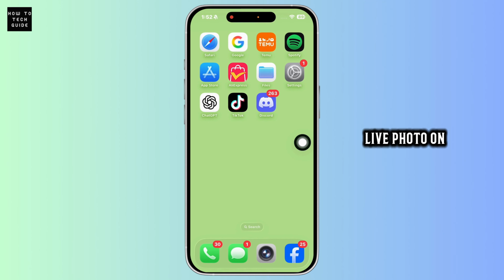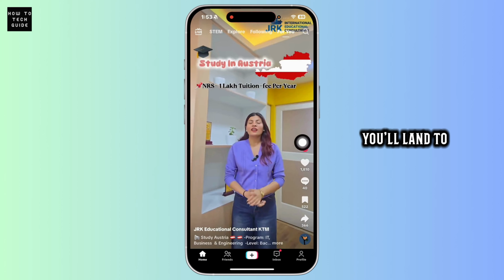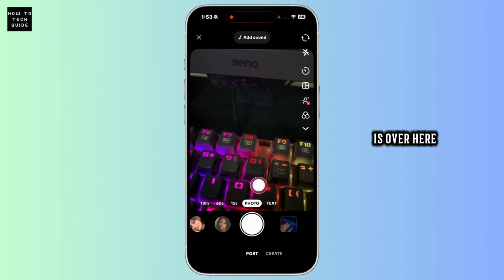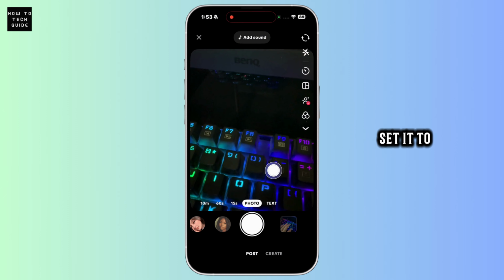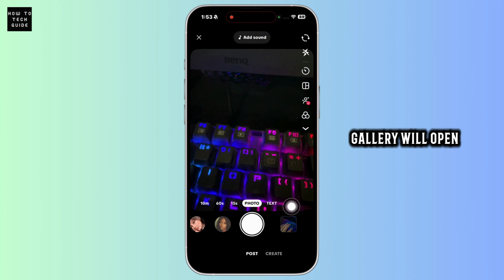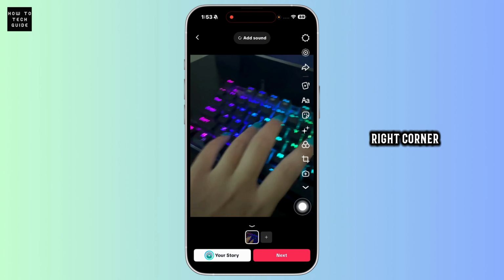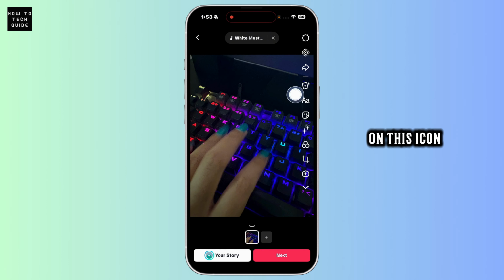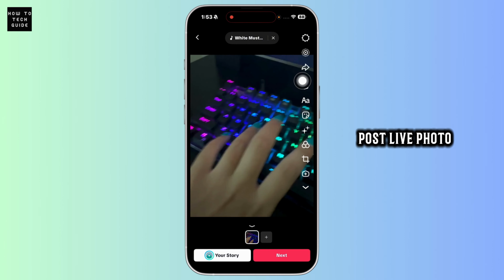How To Post Live Photo On TikTok | Enable Live Photos on TikTok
Want to post a Live Photo on TikTok? In this step-by-step 2025 guide, we’ll show you exactly how to turn your iPhone's Live Photo into an engaging TikTok post—whether you're going for aesthetic vibes or clever motion tricks. From converting the Live Photo to a video to uploading it with sound and effects, we break down all the legit ways to post Live Photos on TikTok the right way.

Timestamps:

00:00 – Intro
00:05 – Steps to Post a Live Photo on TikTok